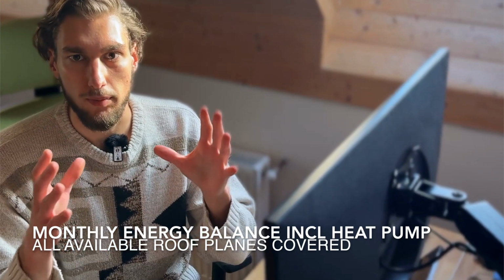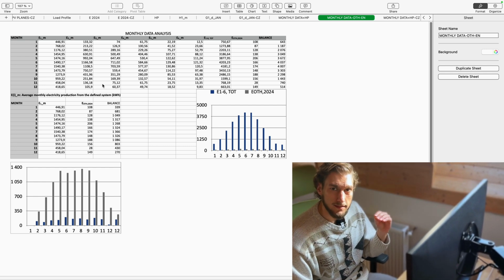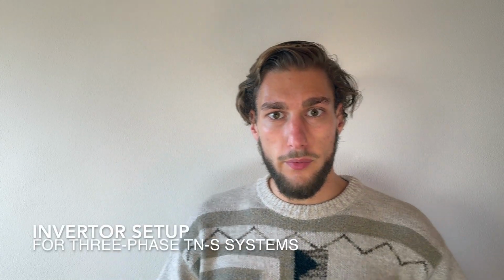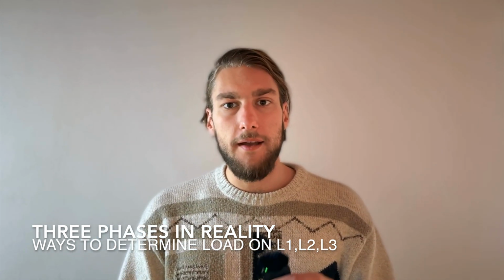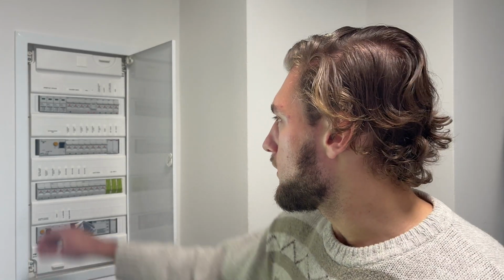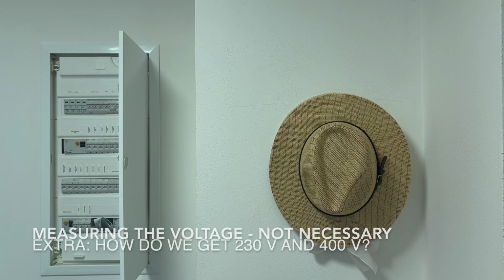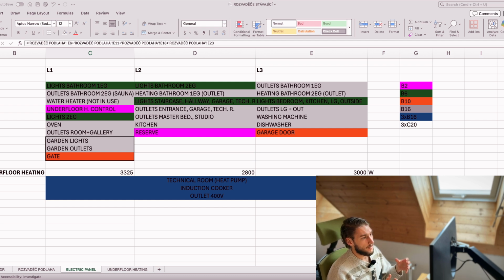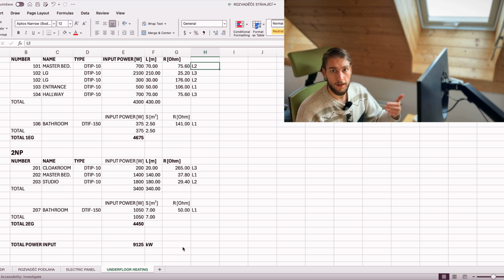PV DESIGN [4] ELETRICAL BASICS, INVERTERS, MORE DATA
Hello there!

Ready to learn some more PV stuff? You will be shown some.

And the question:
Can a PV make us fully autonomous in this case including heat pump?
Will be answered.

Also, some electrical basics. Including extras because I played around.

Do note that the info given usually does apply to European installations.

00:03 INTRO
00:05 DATA: ALL ROOF PLANES VS TOTAL CONSUMPTION
00:54 DATA: SOUTH-WEST ROOF PLANE VS TOTAL CONSUMPTION
01:13 DATA: SOUTH-WEST ROOF PLANE VS OTHER CONSUMPTION: -(HEATING + HW)
01:50 DATA:  HOW MUCH MORE ENERGY DOES SW PRODUCE TO NE?
(CASE-SPECIFIC, BUT ILLUSTRATIVE)

02:33 SOURCE OF HEAT ALTERNATIVES FOR NEW-BUILT AUTONOMOUS HOUSES (SINGLE-FAMILY HOUSE CASE)
03:00 OTHER ENERGY SOURCES TO MAKE UP FOR THE WINTER MONTHS

03:58 ELECTRICAL BASICS: TN-S SYSTEMS
04:18 INTRO TO INVERTOR SELECTION
04:58 INVERTOR SETUPS FOR THREE-PHASE SYSTEMS
05:20 ELECTRICAL BASICS: THREE PHASES

05:52 DETERMINING PHASE LOAD FROM DOCUMENTATION
06:16 DETERMINING PHASE LOAD FROM THE ELECTRICAL PANEL
06:45 DO AT YOUR OWN RISK DISCLAIMER
06:52 A LITTLE SAFETY FIRST
08:05 HOW THE ELECTRICAL CONNECTION COMB WORKS
08:40 TIPS ON NOT SCREWING UP WITH THE SCREWS

09:12 EXTRA: MEASURING VOLTAGE INBETWEEN PHASES
09:53 EXTRA: MEASURING VOLTAGE L1 - N

10:02 A HOURLY PHASE LOAD PROFILE?

12:19 EXTRA: ELECTRICAL UNDERFLOOR HEATING PHASING
(NOT ACCOUNTED FOR IN THIS PV DESIGN)

And as always, may the sun shine on you with great intensity!

Peace.